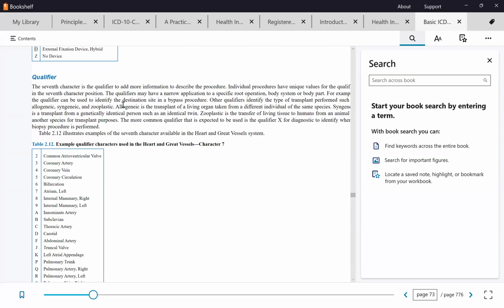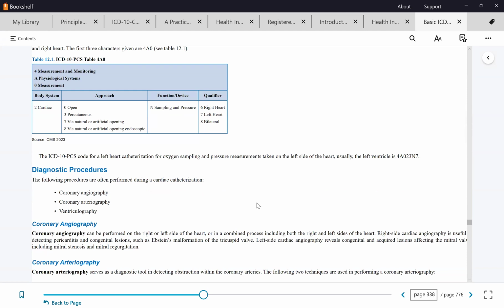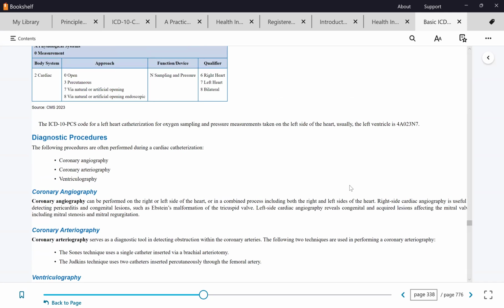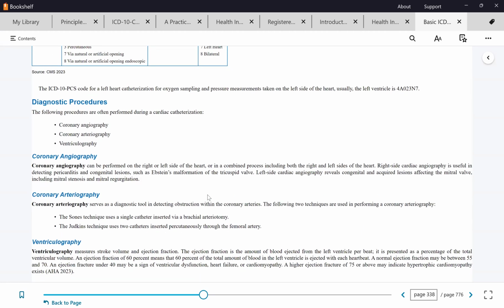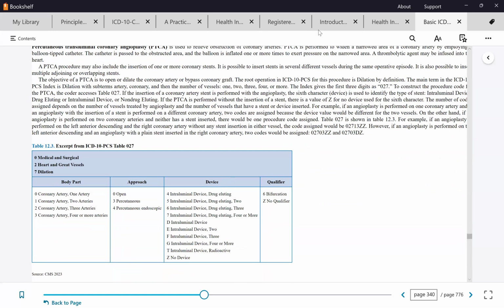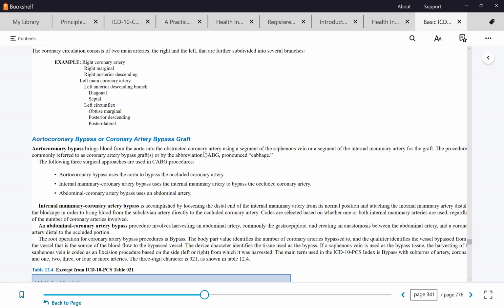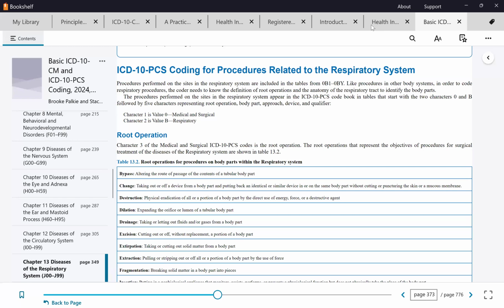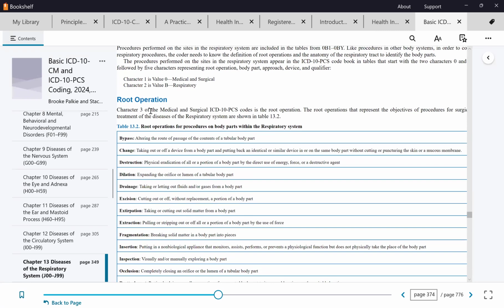HIM 271 WEEK 6 ANNOUNCEMENT 2